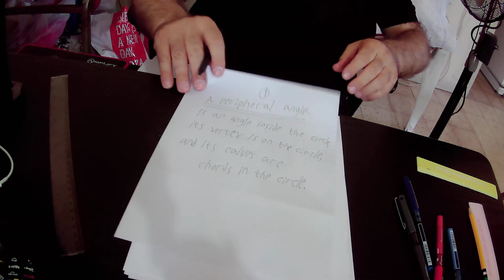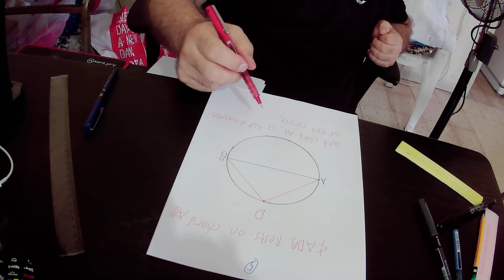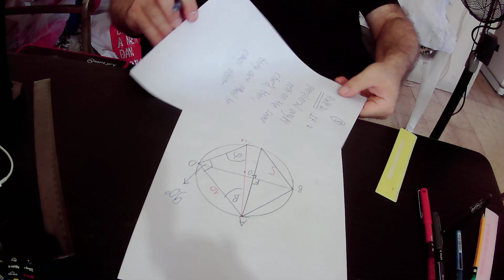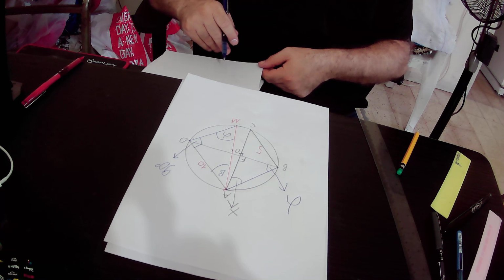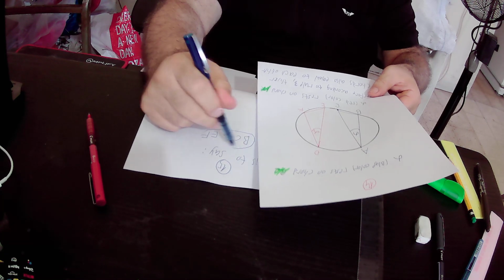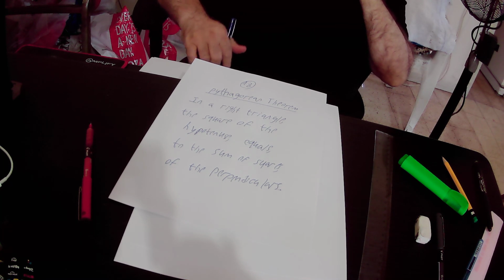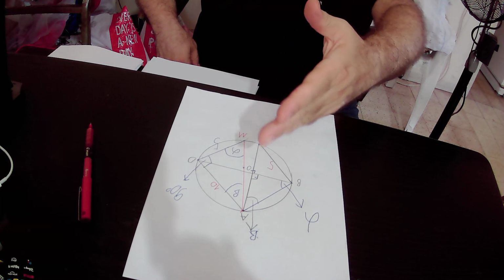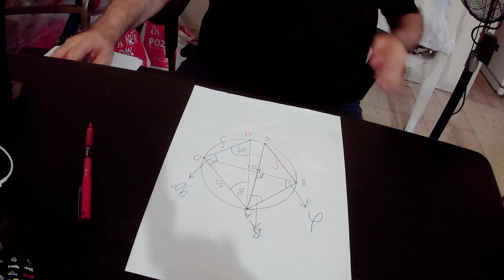FIND RADIUS OF A CIRCLE